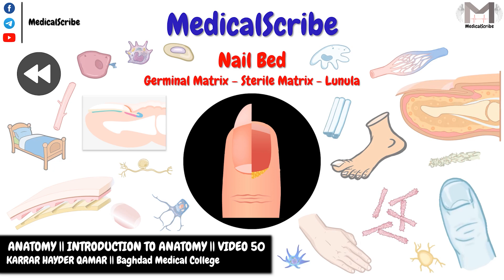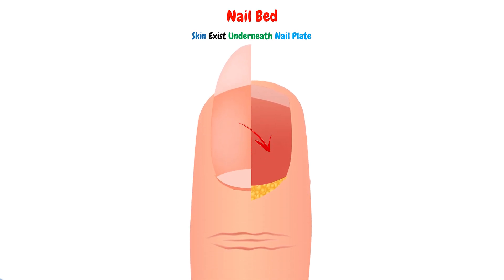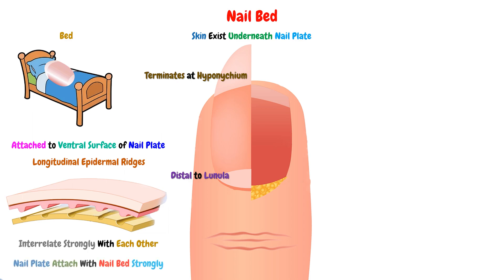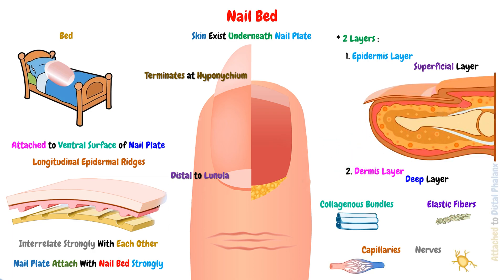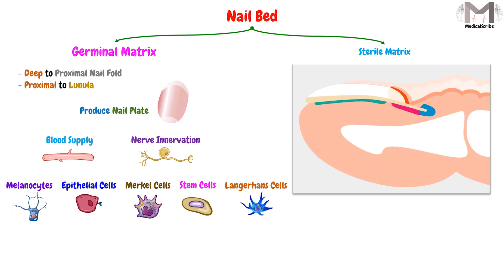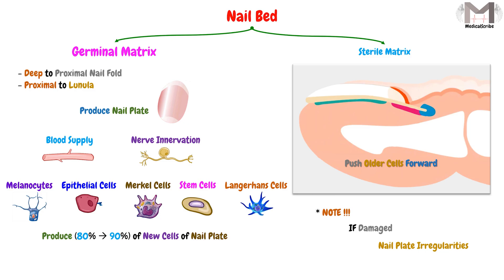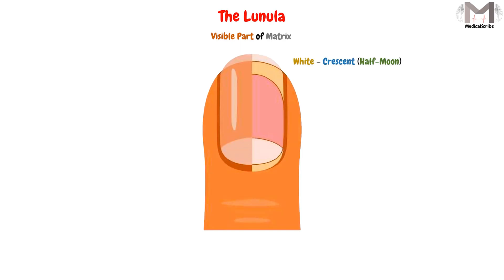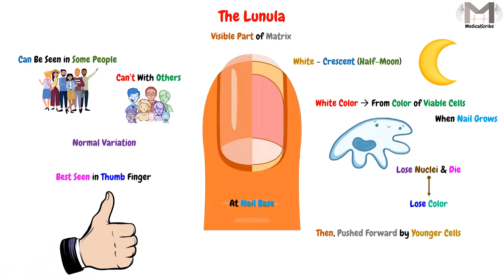50. Nail Bed - Germinal Matrix - Sterile Matrix - Lunula || Nail Structures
▶️Video Topics:

00:00 Welcome & Topic
00:11 In the Previous Video
00:44 The Nail Bed
01:40 Nail Bed Layers
02:13 Germinal Matrix
03:46 Sterile Matrix
04:11 The Lunula
05:03 The End